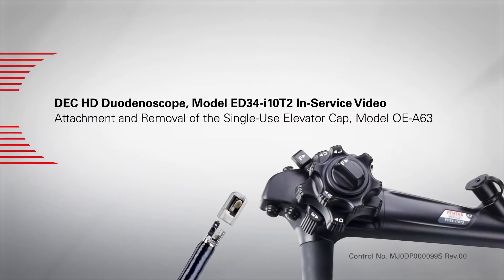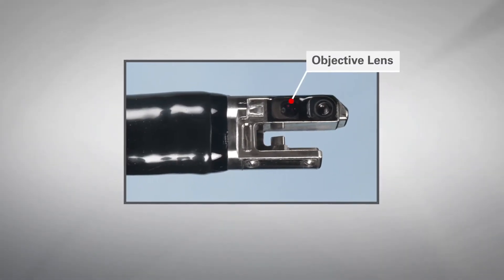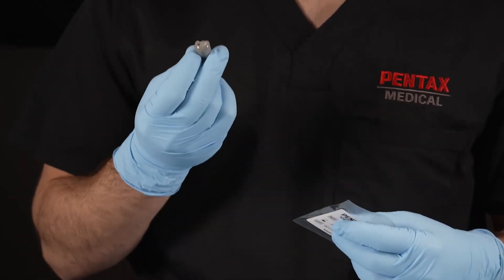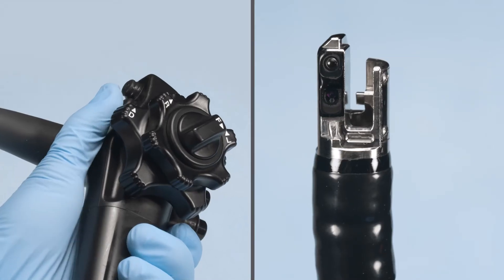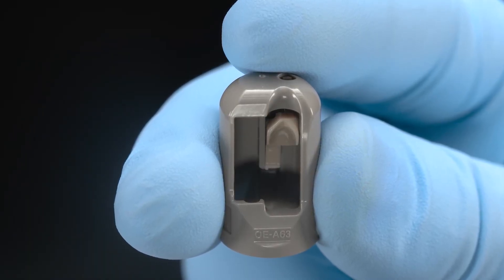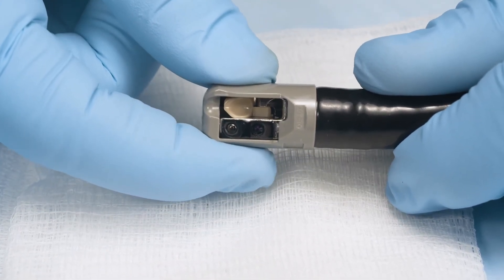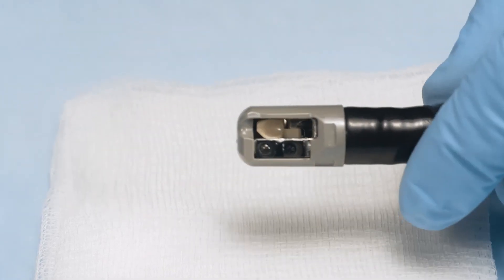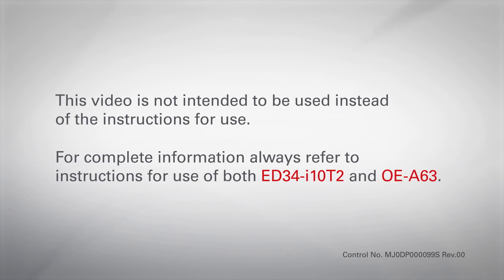DEC Duodenoscope & Disposable Elevator Cap Attachment/Removal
Proper attachment and removal of single-use elevator cap OE-A63 and DEC Duodenoscope ED34-i10T2.

This material provides an overview of the proper set-up and break-down of the single-use elevator cap used for the DEC™ HD Duodenoscope ED34-i10T2. It is not intended to be used instead of the instructions for use. For complete information always refer to reprocessing instructions for use of ED34-i10T2 and OE-A63.